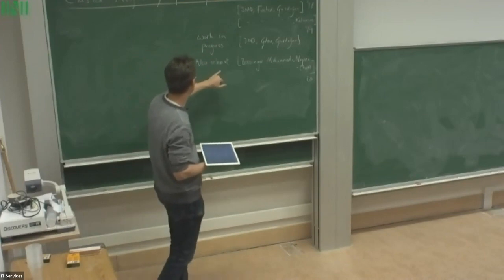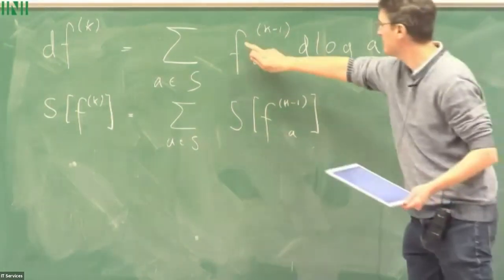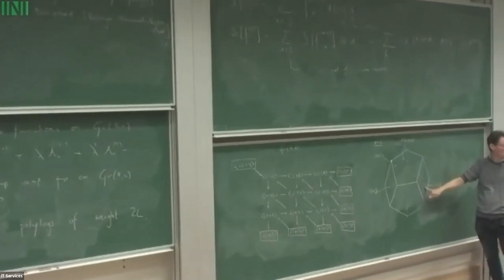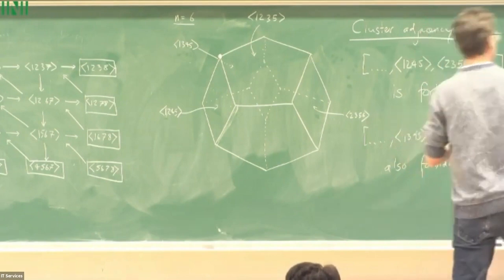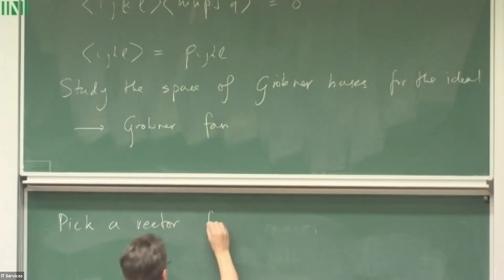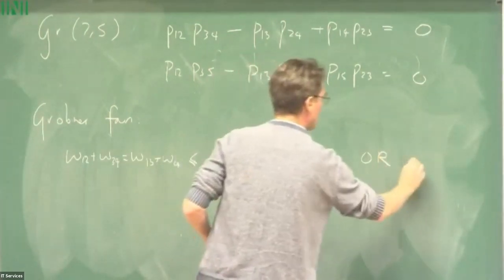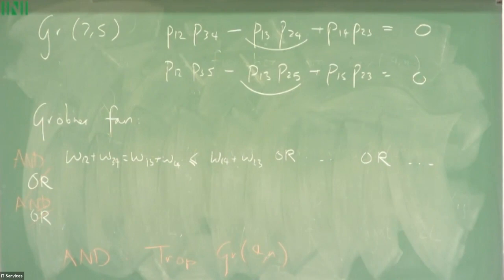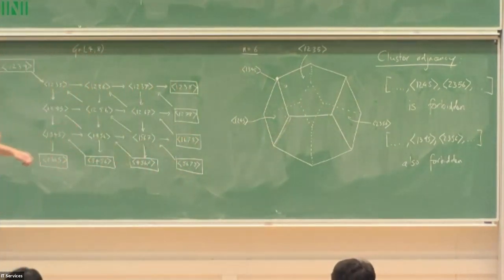CARW03 | Prof. James Drummond | Cluster Adjacency for amplitudes from Gröbner bases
Speaker: Professor James Drummond (University of Southampton)
Date: 8th Nov 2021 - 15:30 to 16:00
Venue: INI Seminar Room 1
Title: Cluster Adjacency for amplitudes from Gröbner bases
Abstract: I will review the phenomenon of cluster adjacency of scattering amplitudes which constrains consectutive discontinuities. I will then relate this property to a particular maximal cone in a Gr&ouml;bner fan related to the positive tropical Grassmannian.